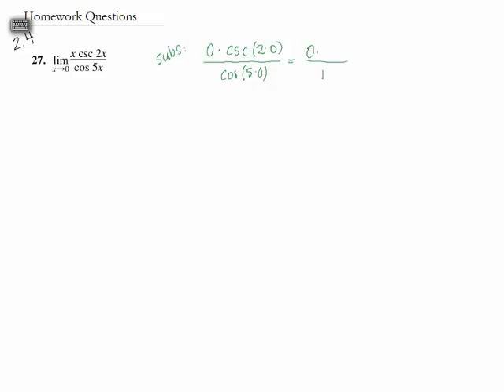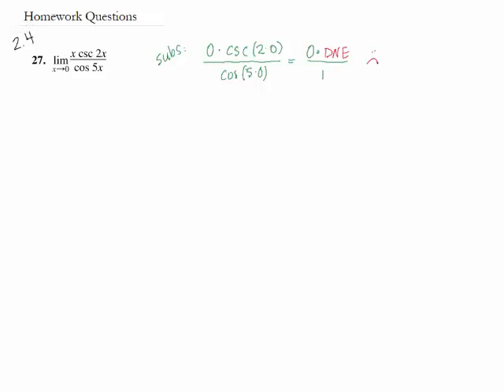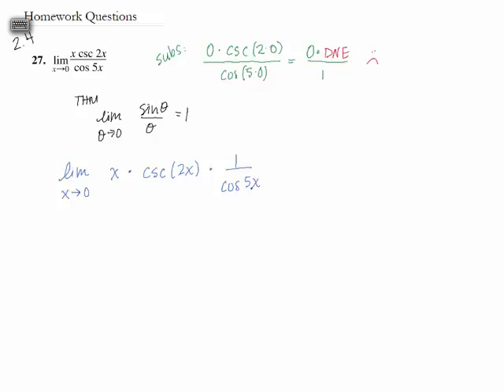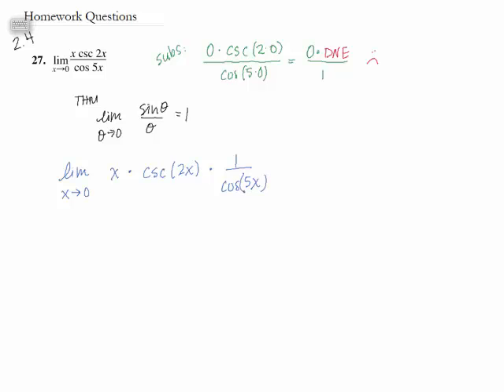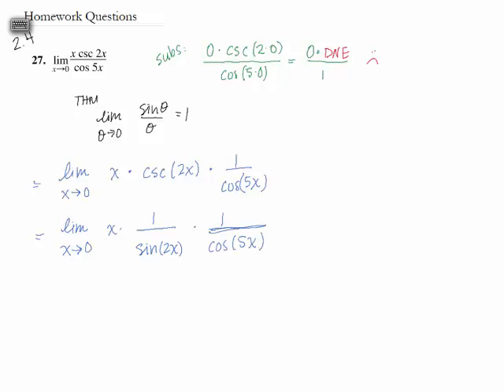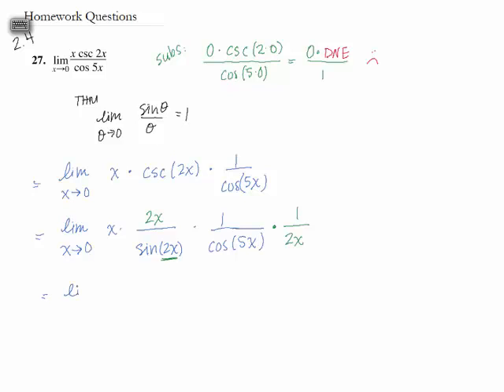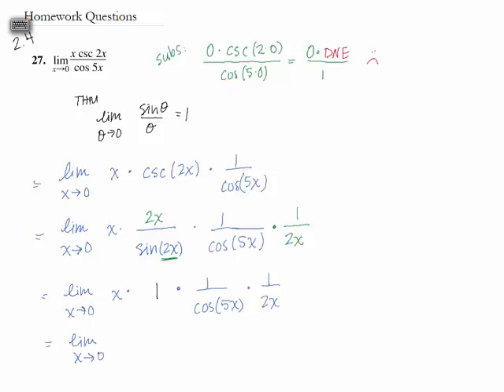2 4 27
2.4 #27 using a theorem to evaluate a limit.